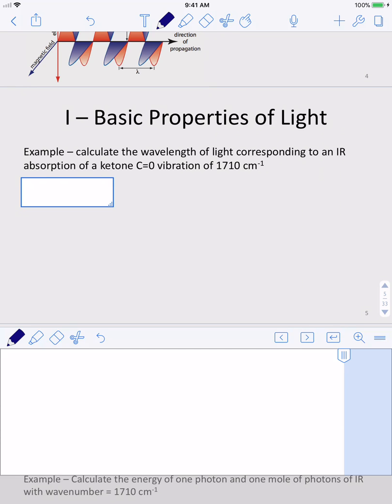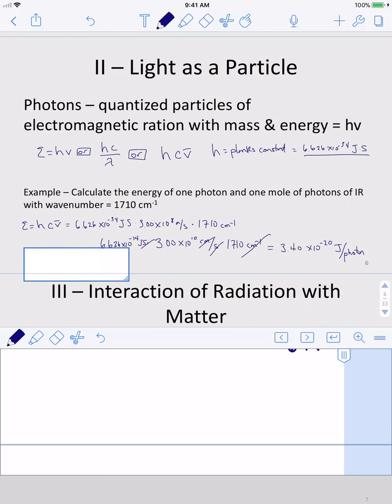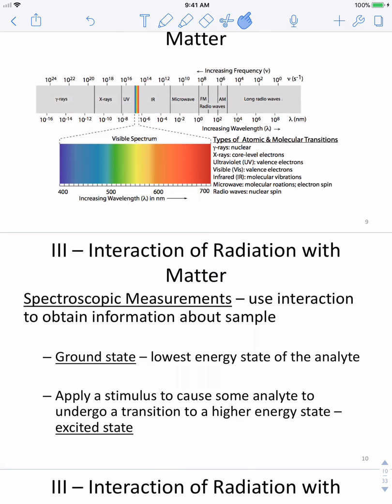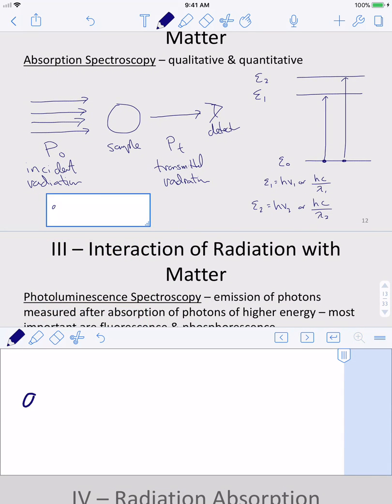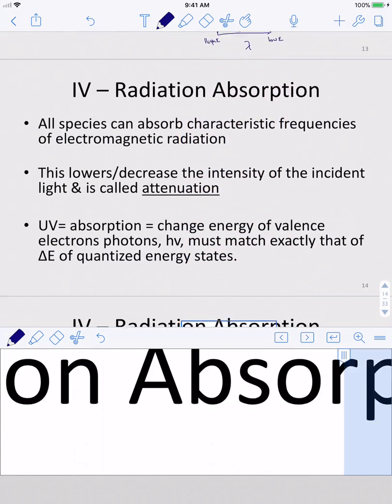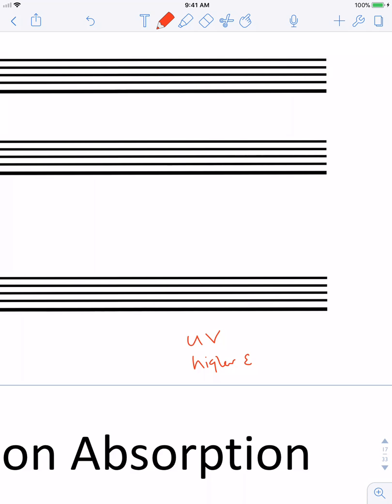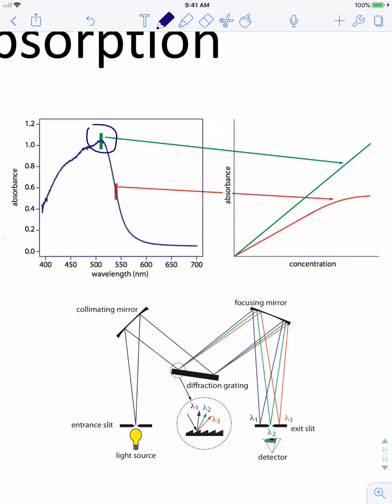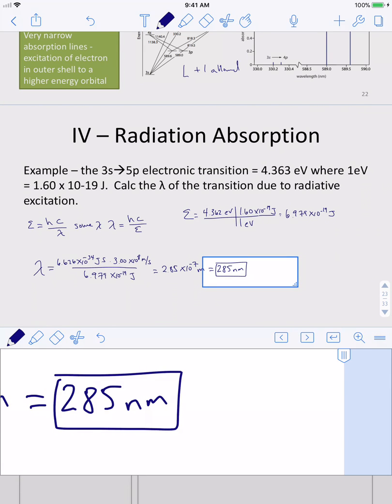2734 Virtual Lecture Chapter 10